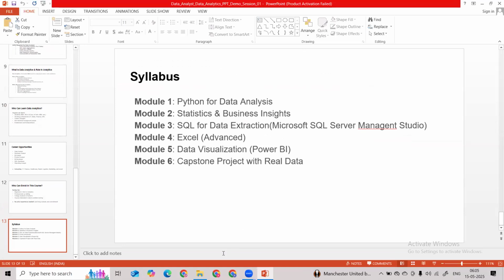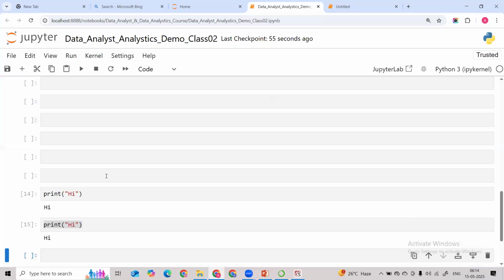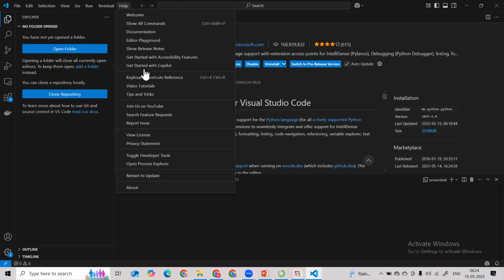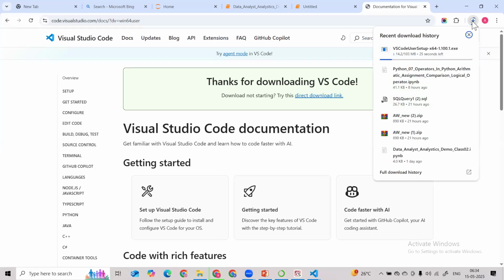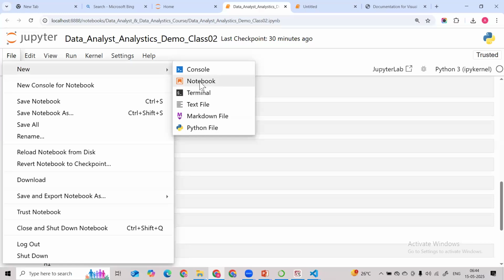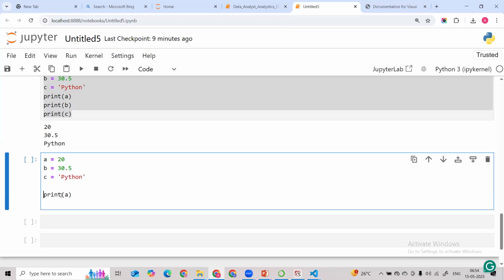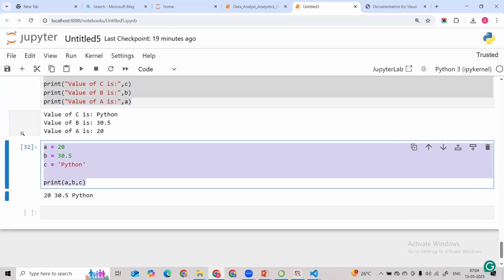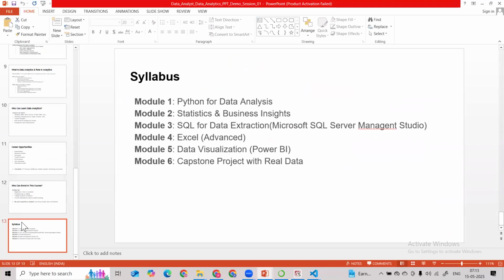Data Analyst and Data Analytics (Day 3) (Batch - 415)